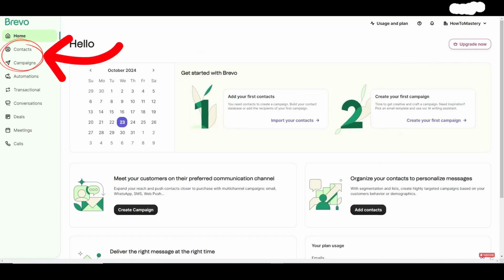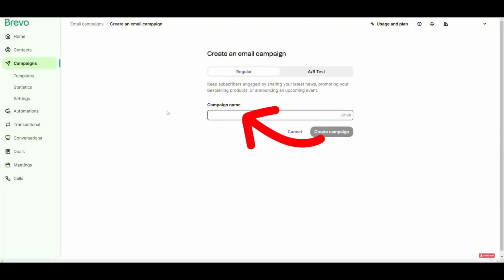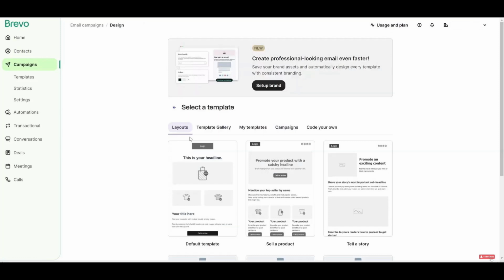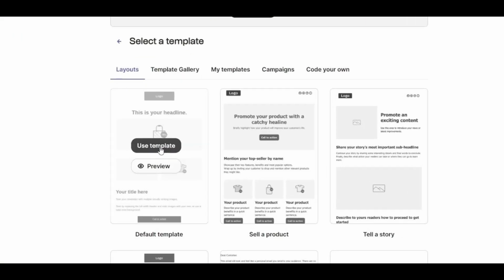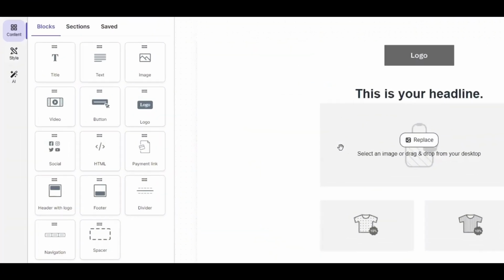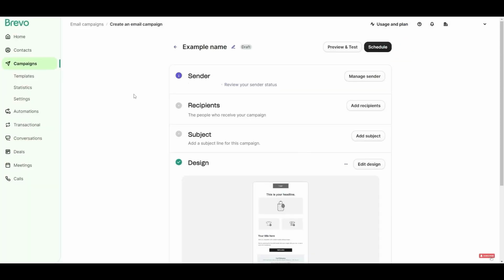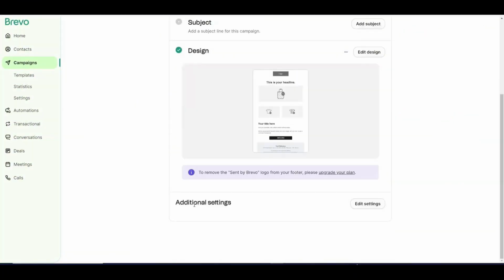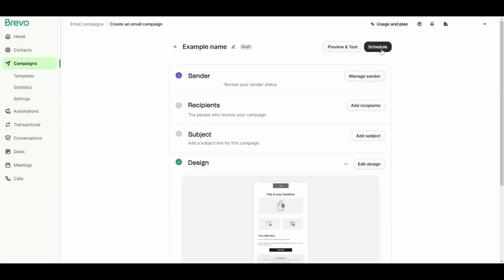How To Create a Newsletter In Brevo 2025 | Brevo Newsletter (QUICK GUIDE)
How To Create Newsletter In Brevo 2025 | Brevo Newsletter (QUICK GUIDE)

Want to engage your audience with professional emails? In this 2025 tutorial, you’ll learn how to create a newsletter in Brevo (formerly Sendinblue)—step by step.

We cover:

How to set up your Brevo account
Navigating to the Email Campaigns section
Choosing and customizing newsletter templates
Adding content, images, and CTAs
Previewing and scheduling your newsletter
Tips for improving open rates and deliverability

Perfect for marketers, small business owners, and creators looking to build an email list.